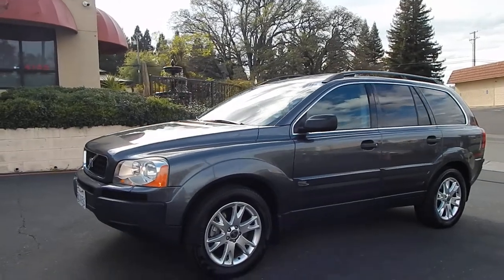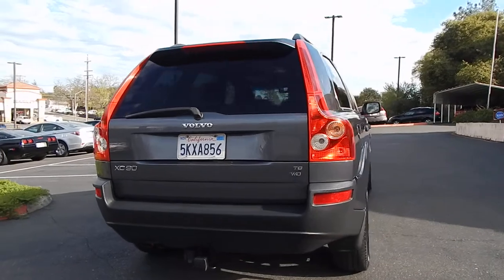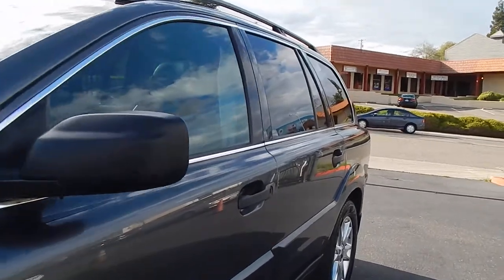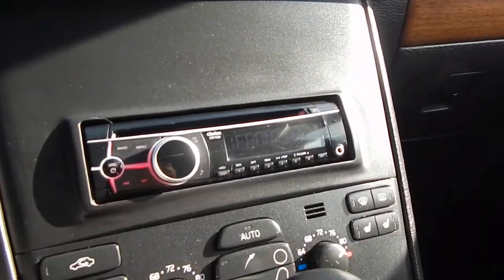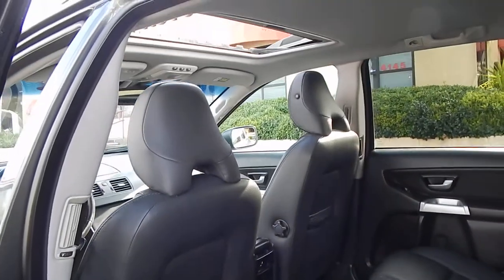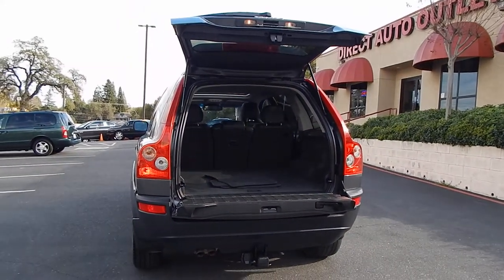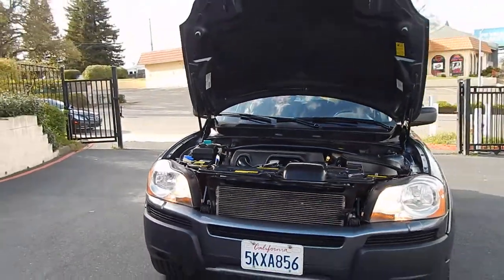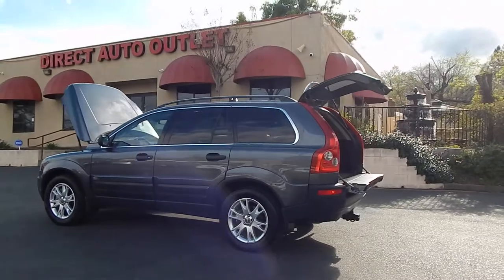2005 Volvo XC90 AWD SUV ONLY 113k original miles video overview and walk around.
2005 Volvo XC90 AWD SUV ONLY 113k original miles video overview and walk around.